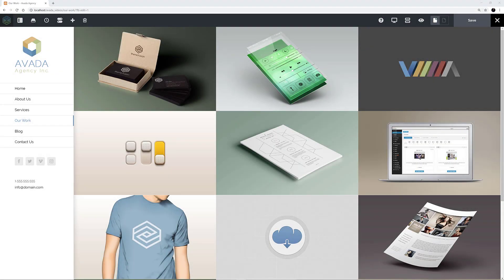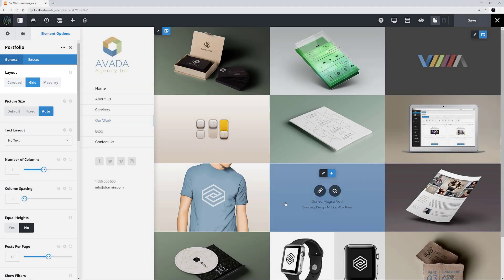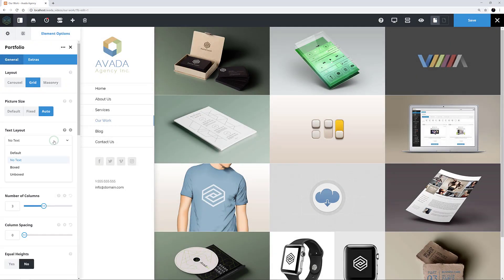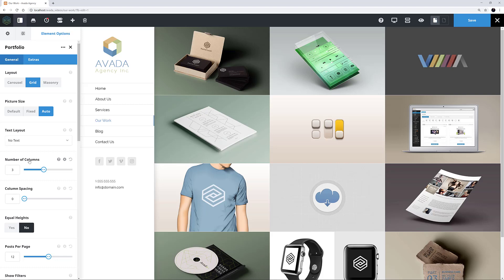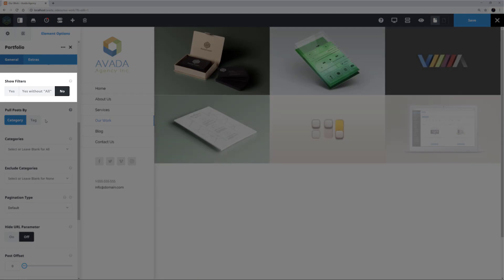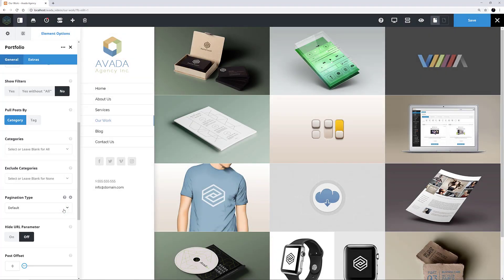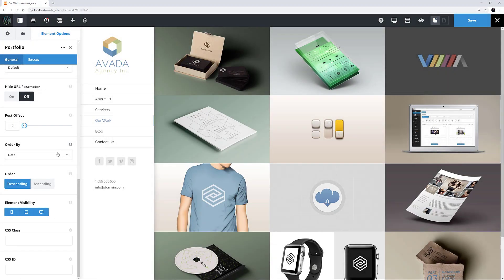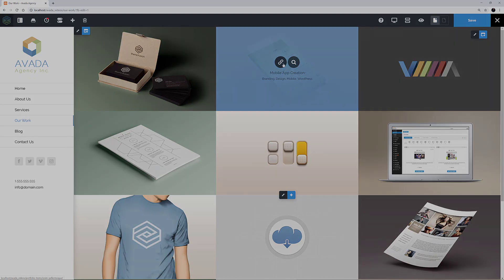How To Use The Portfolio Element (Legacy Element)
In this series of videos, we are looking at how to use the Avada Builder Elements. This video looks at how to use the Portfolio Element in Avada Builder.